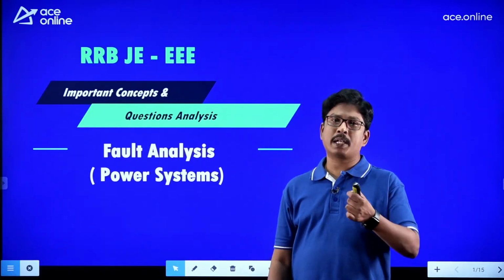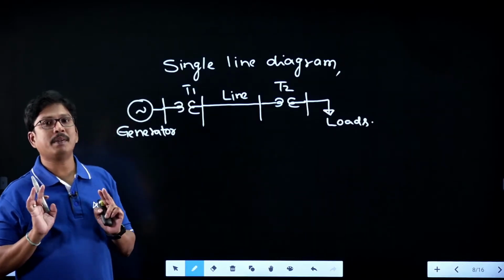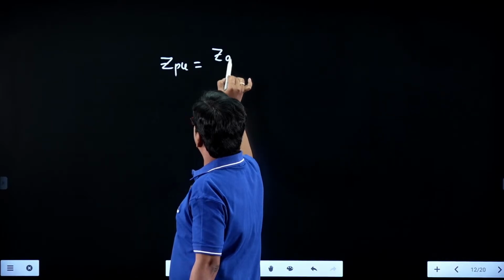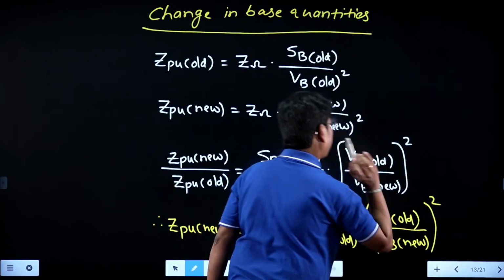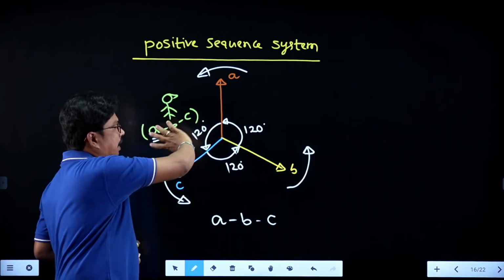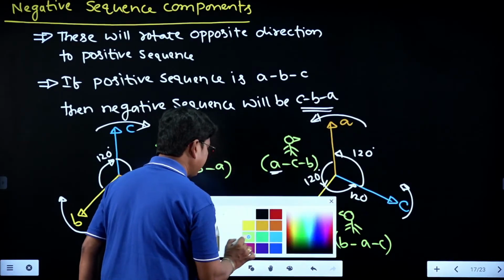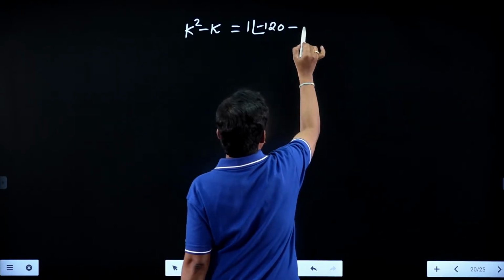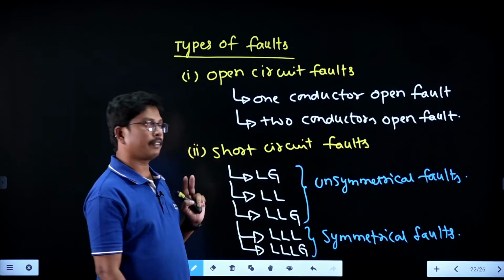Fault Analysis (Power Systems) : RRB JE- EEE | Important Concepts & Questions | ACE Online Live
In this Live Session, Mr. D M V Prasad Sir will be analyzing the topic  Fault Analysis (Power Systems),  Important Concepts & Questions, by furnishing solutions to some of the questions to help the candidates to understand the concepts and approaches to solving similar problems. This session Grasp the opportunity to assess your strengths and weaknesses regardless of your level of experience and optimize your chances of cracking the RRB JE  exam. Don't miss this informative session that can have a substantial influence on your exam preparation.